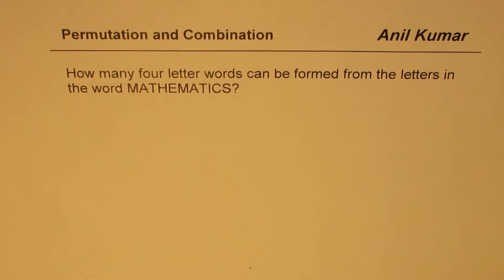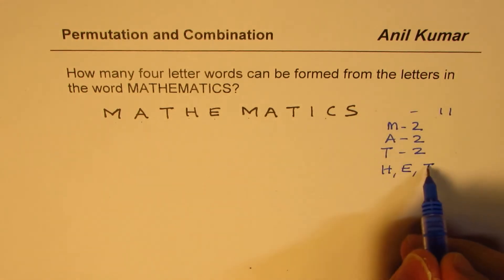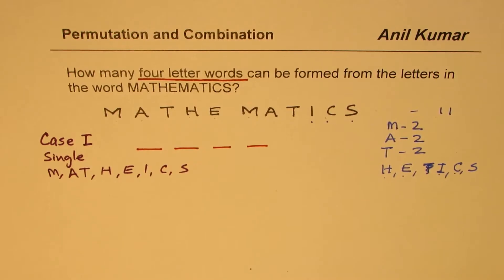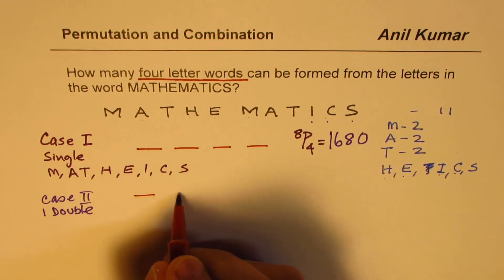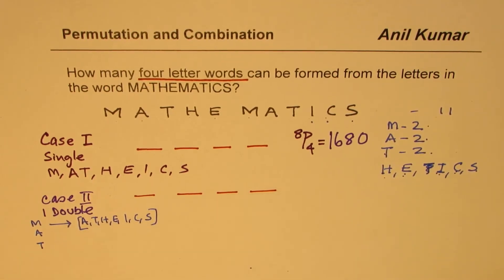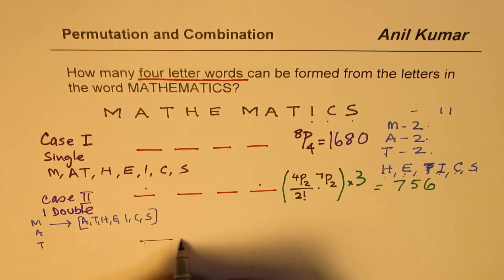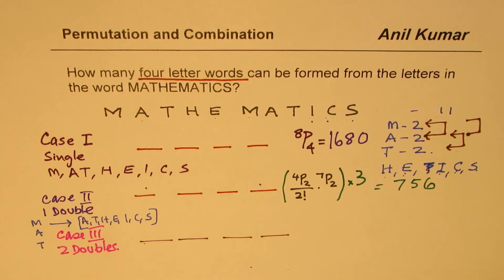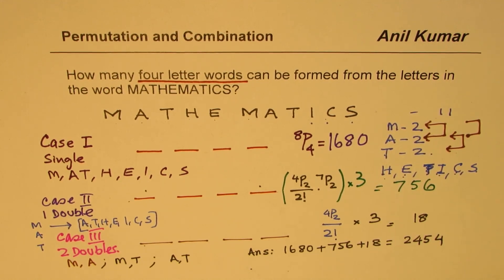How Many Four Letter Words from MATHEMATICS Permutation Combination